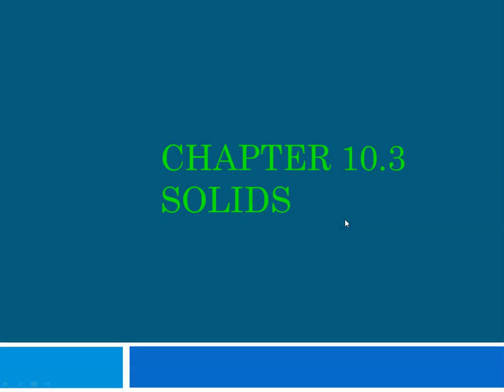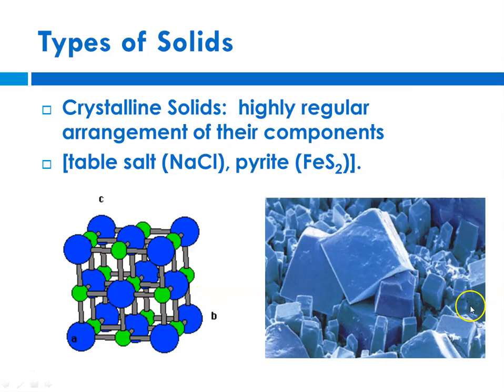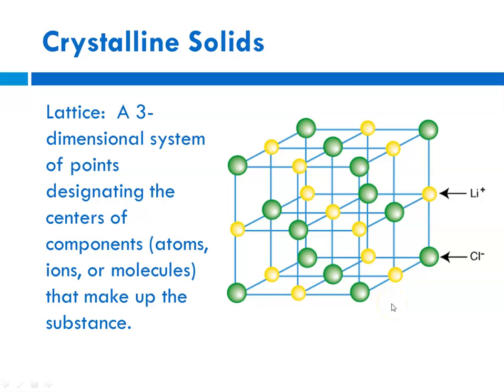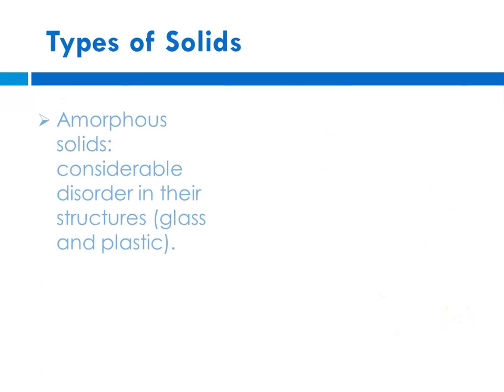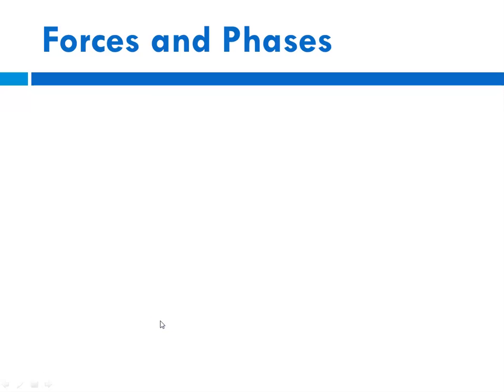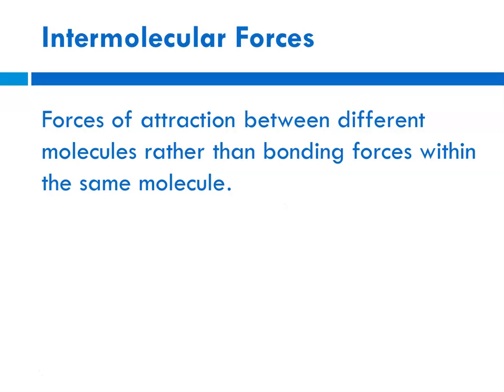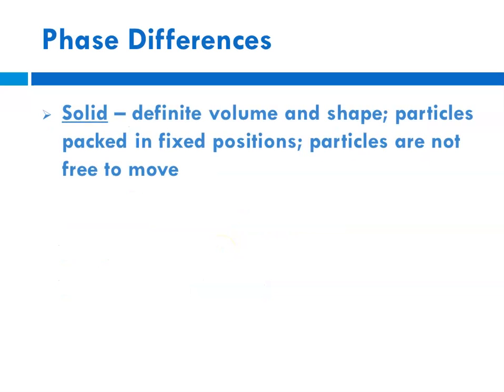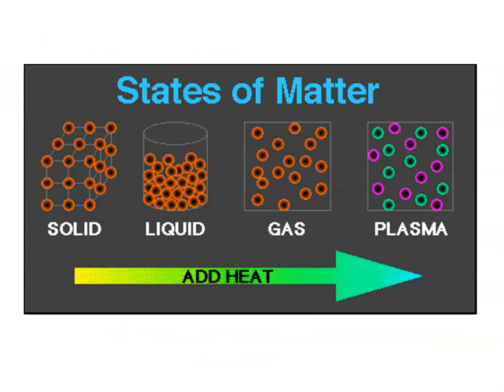Chapter 10 3 Solids